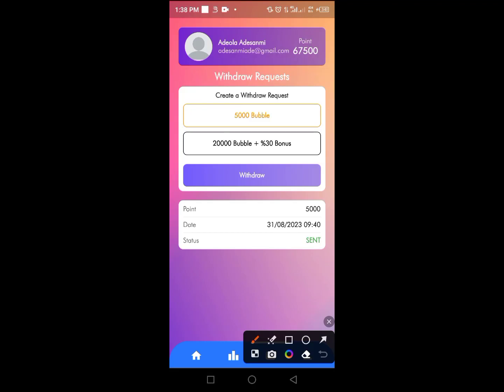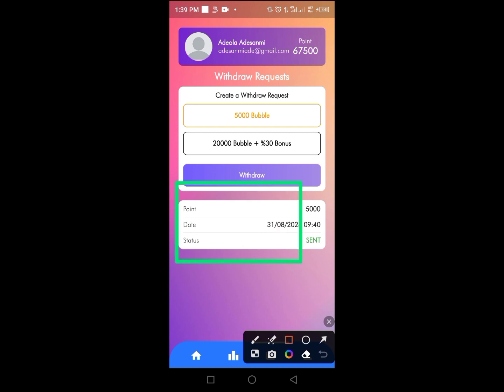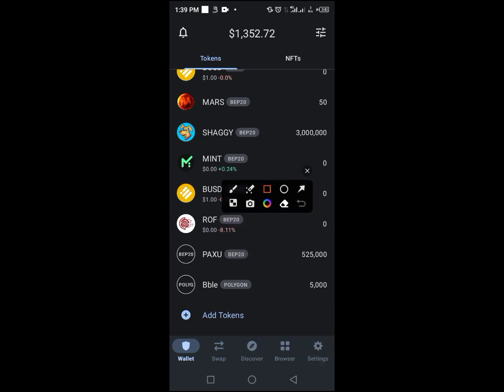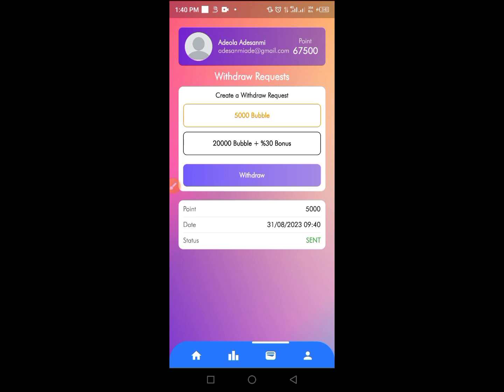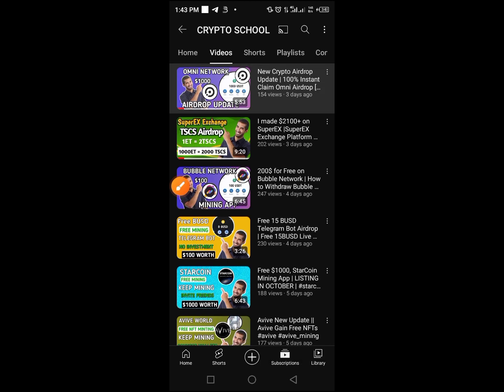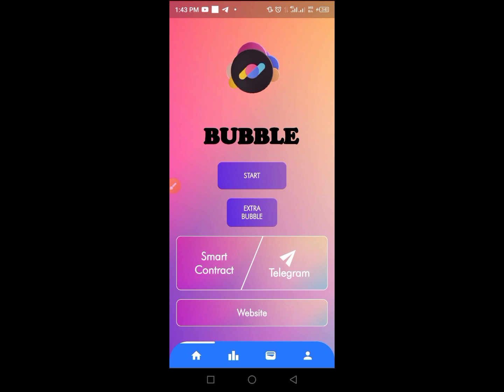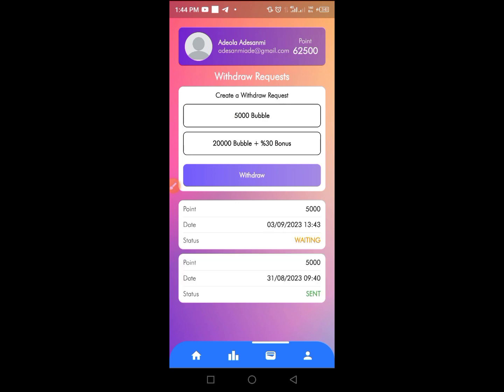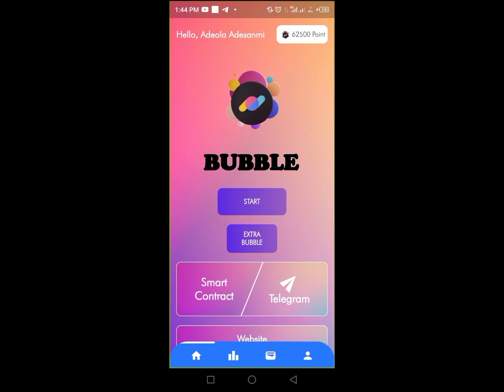Bubble Network Mining App Payment Proof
In this video, you will be guided through the complete procedures to place withdrawal on Bubble Network mining app.